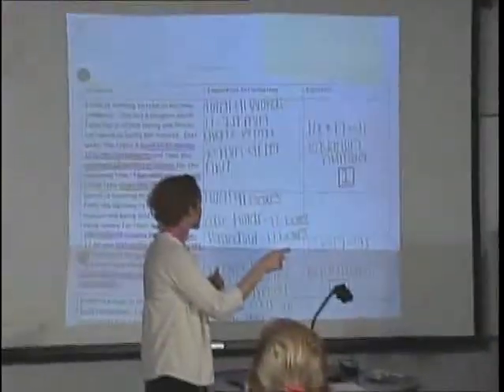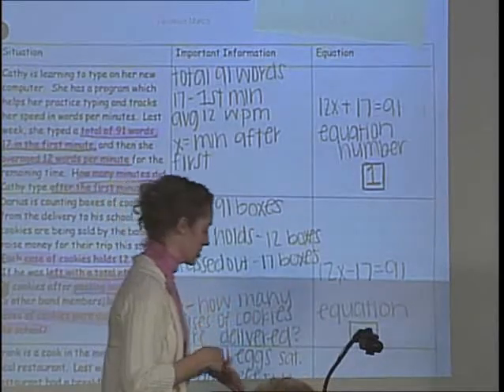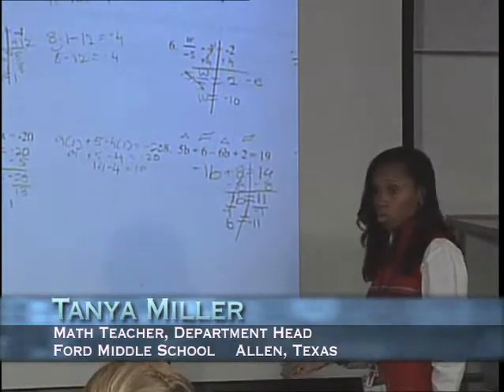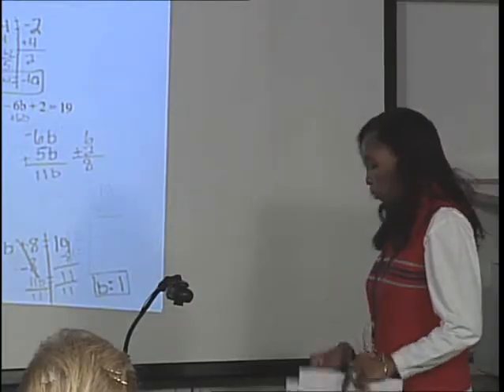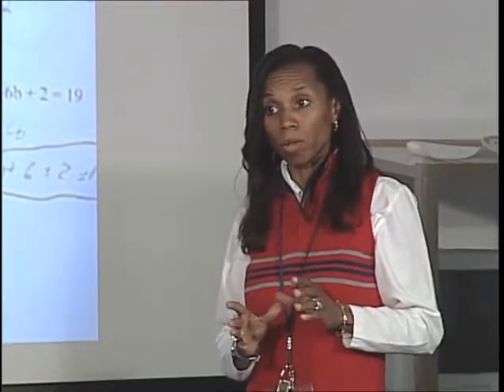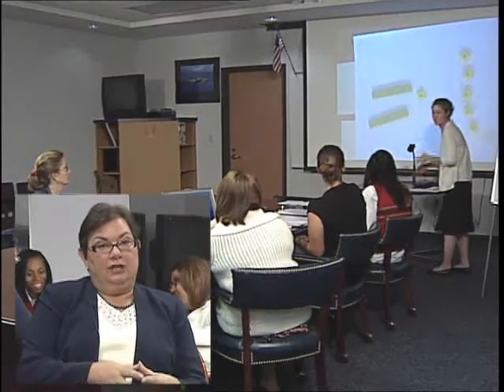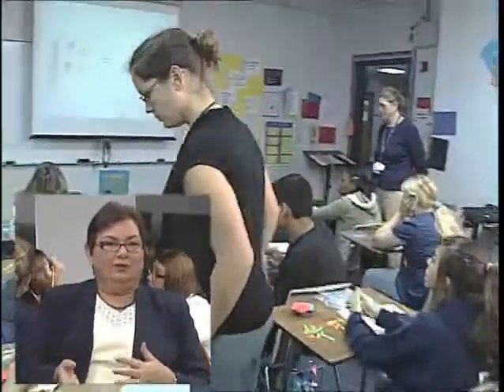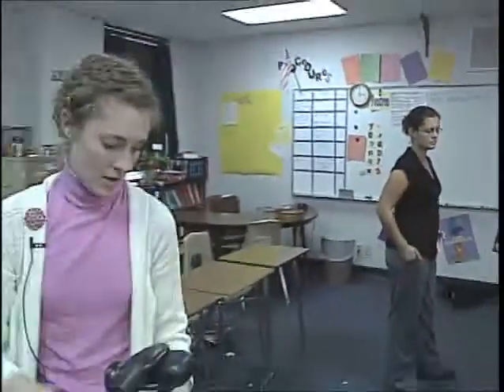NSDC's Professional Development Definition in Action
Middle school math teachers in Allen, Texas engage in team-based professional learning.